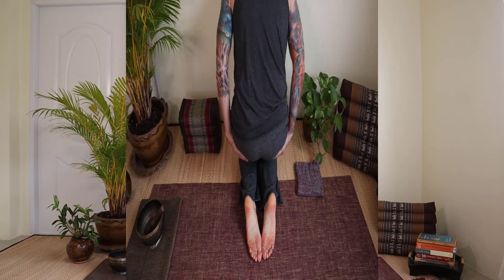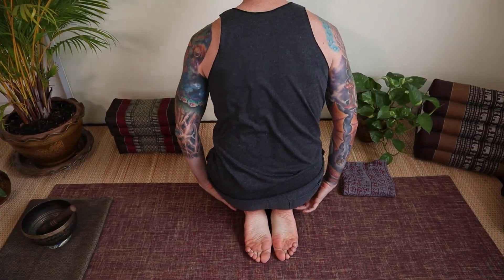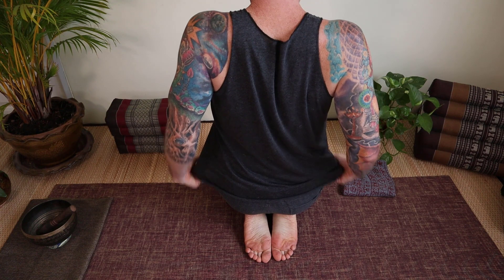Postures of Pranayama - Vajrasana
Learn Pranayama Online